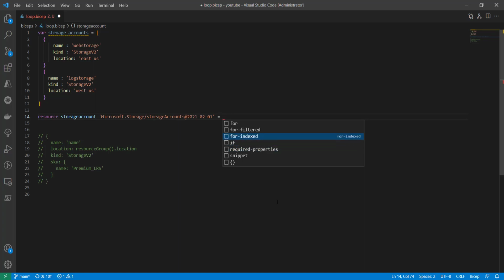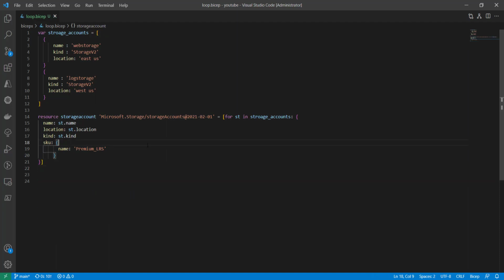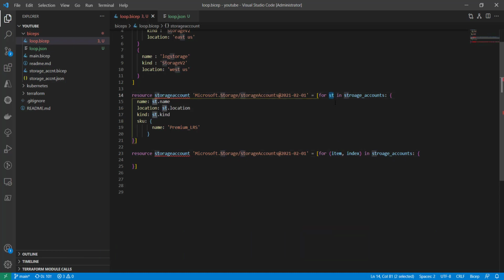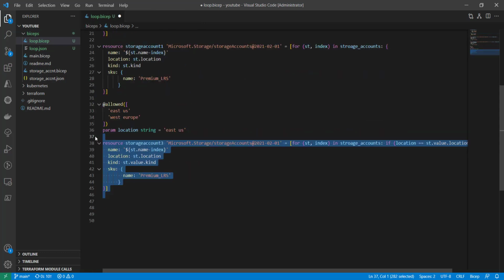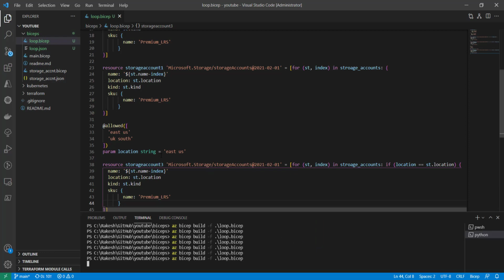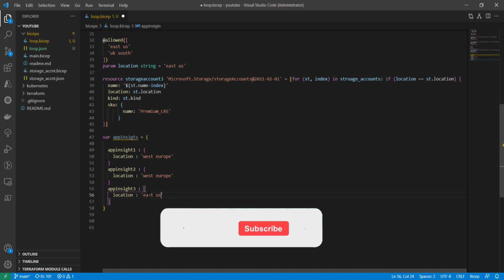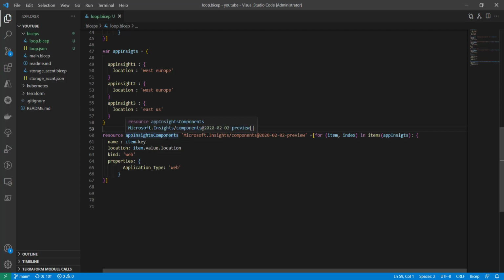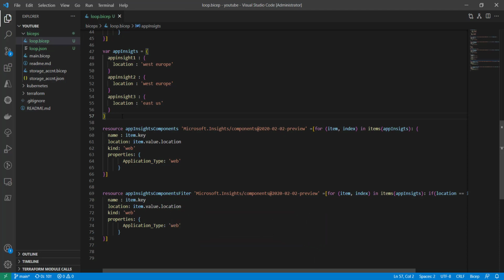Loops and condition with Azure Bicep | Learn Azure Bicep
In this series of video I will be uploading the videos on Azure biceps, our aim here is to share the knowledge of how to use bicep to automate your azure infrastructure.
This is another video of the series, in this video you will learn how to use
for loops, for-each loop and condition with Azure Bicep

Table of Contents:

00:00 - Introduction
05:32 - for loop with index
07:31 - FOR LOOP WITH CONDITION
10:16 - for loop on object types
15:05 - Conclusion